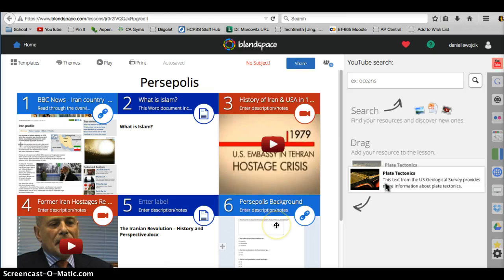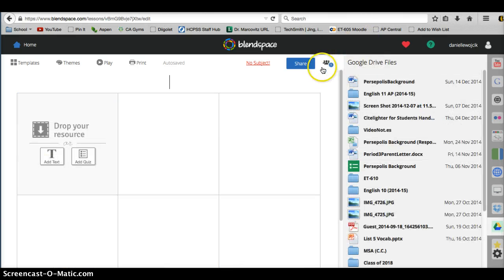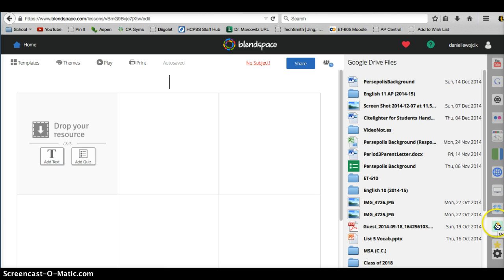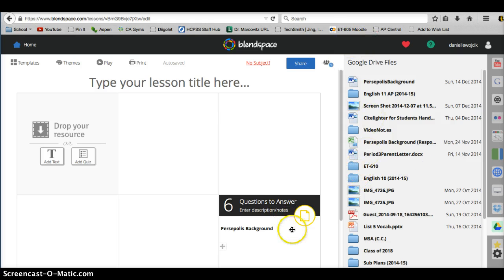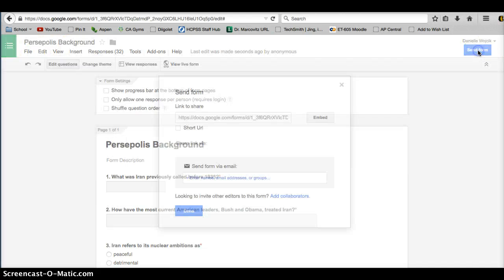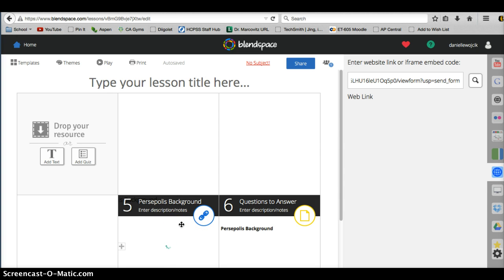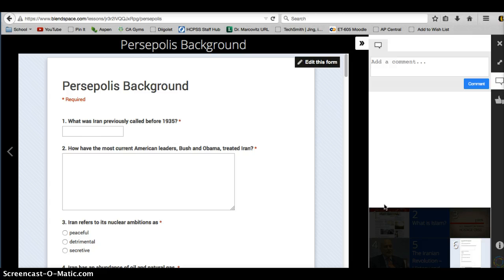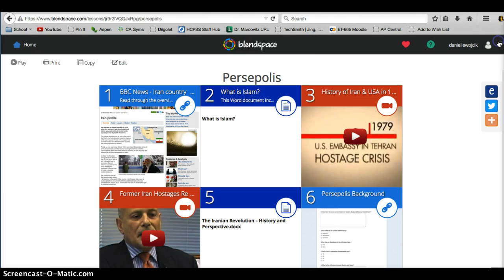Creating Background Info on Persepolis using Blendspace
This video is a tutorial for teachers. It explains how I created a Blendspace on background information for a text. It explains how I bypassed the problems my county's firewalls presented when I tried to add a Googleform.